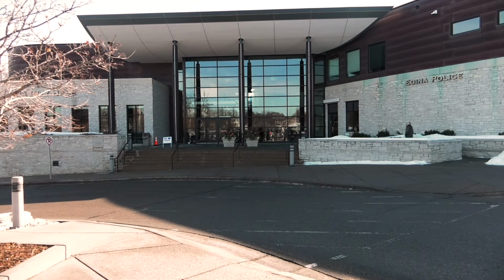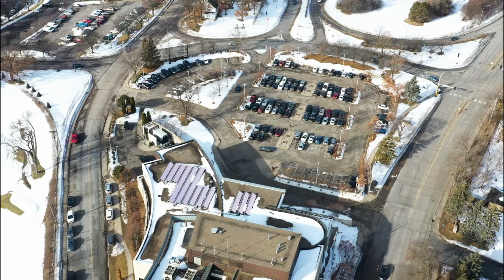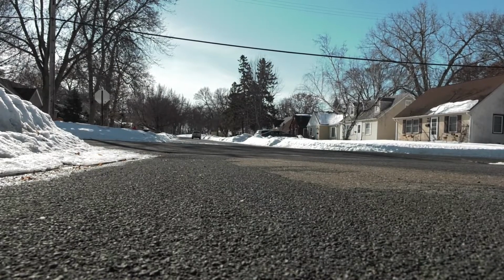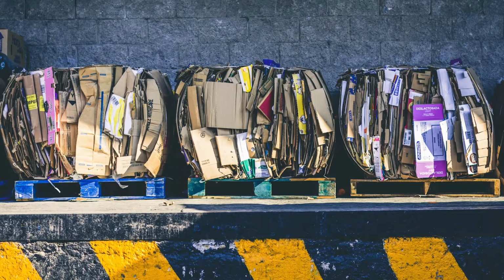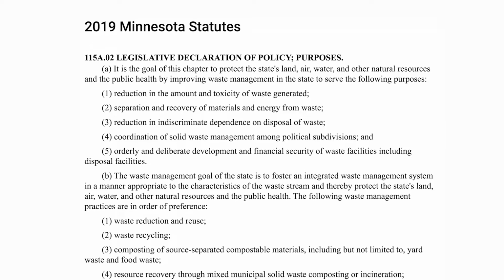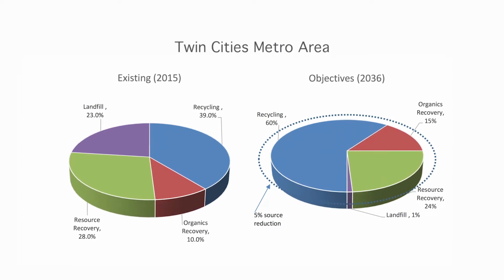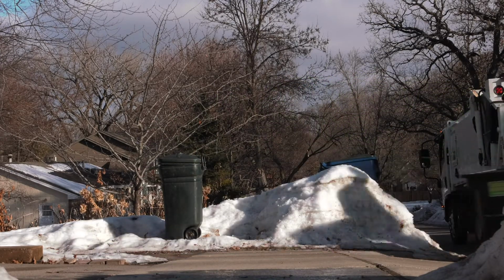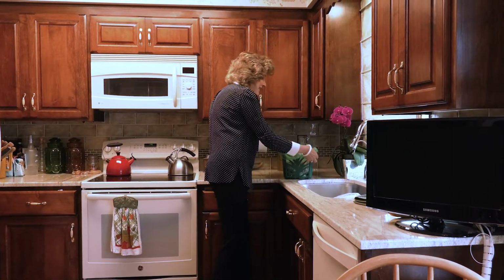Agenda: Edina - Early March 2020 - Full Episode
Agenda: Edina is a program summarizing the actions taken at Edina City Hall that affect you most.

This episode features:
00:00 - Parking Lot Improvements at City Hall
01:22 - City Acquires Presidents Neighborhood Home
02:00 - Organics Recycling

Edina TV reserves the right to remove comments based on the City of Edina's Social Media Policy.